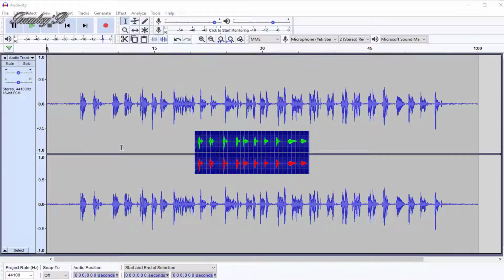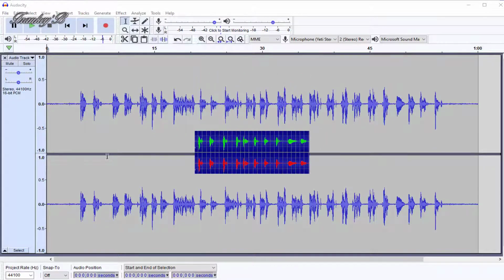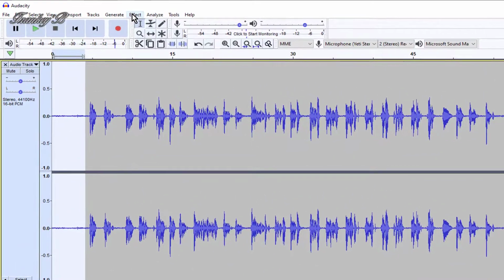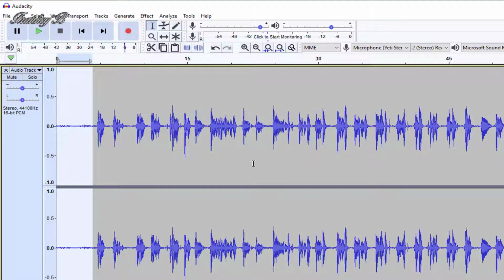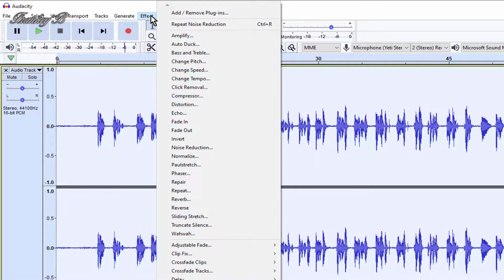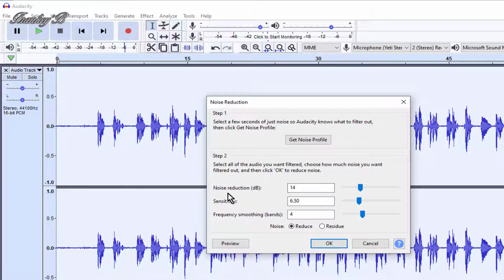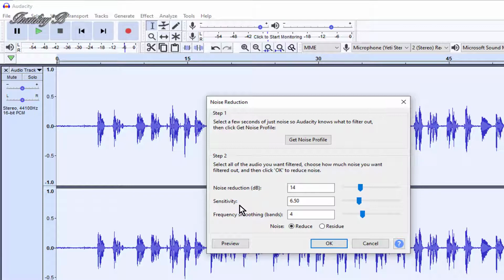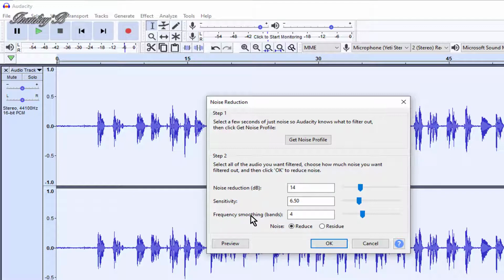How to Reduce Background Noise in Audacity Noise Reduction,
Audacity Noise Reduction | How to Reduce Background Noise in Audacity